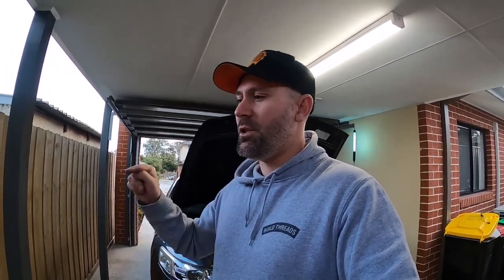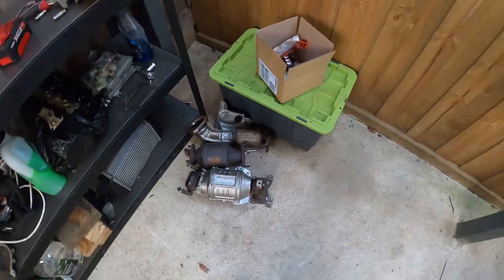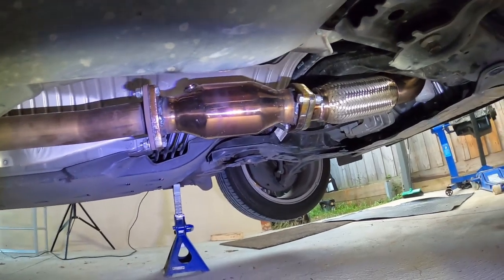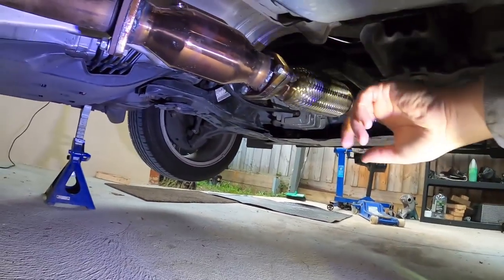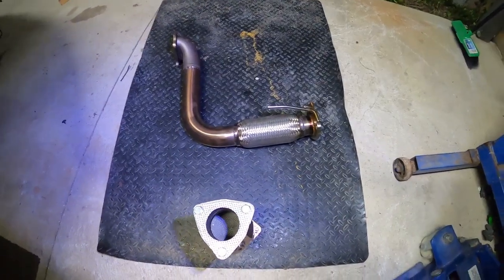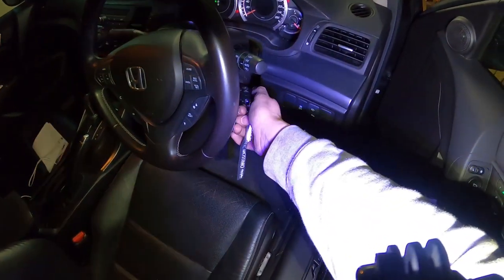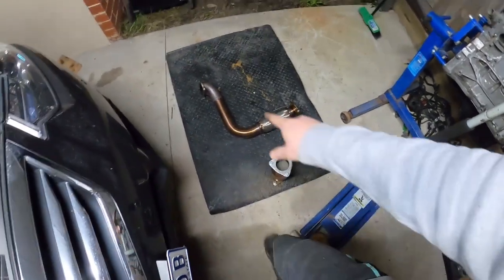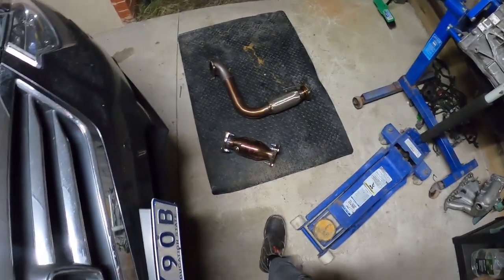PLM DOWN PIPE INSTALL FAIL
In this video you can share my frustration with my buzzing Honda Accord cu2 or ACURA TSX
P.S.
I would love it if PLM offered to work with me and resolve this issue

Check below to see my car resume:
*1991 Nissan Pulsar N14 SSS- 118kW not raced
*1996 Nissan Silvia S14 200sx -220kW 13.0@109mph
*1990 Nissan Skyline R32 GTR- 350kW 12.0@118mph
*1996 Nissan Skyline R33 GTR- 520kW 11.0@127mph
*2015 Nissan Pulsar C12 SSS- 200kW 14.0@104mph